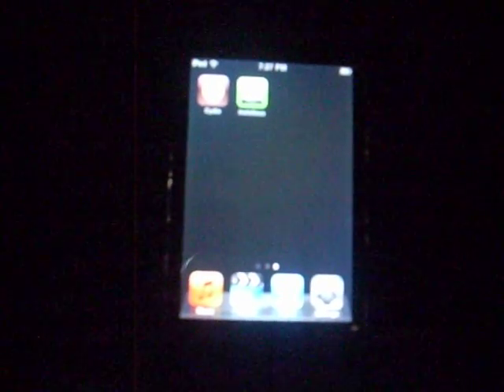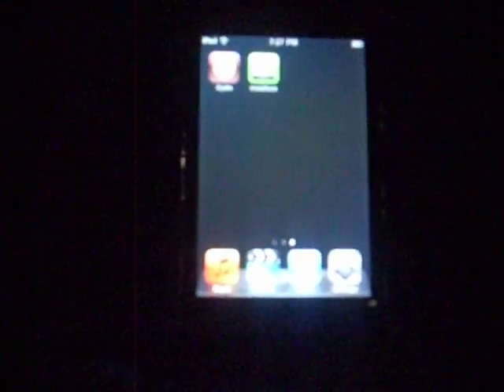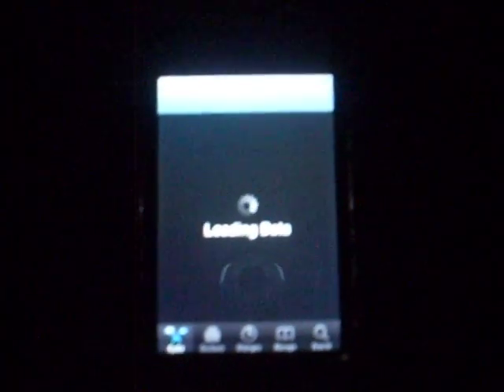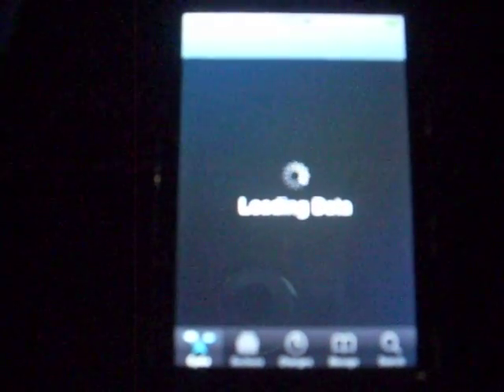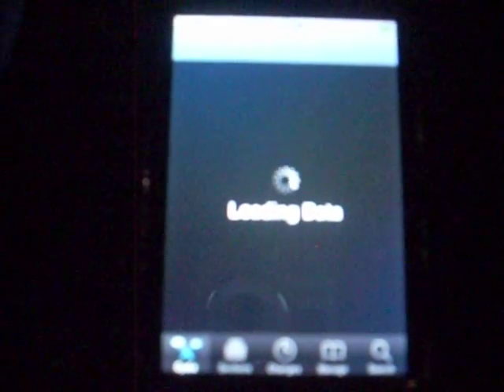how to get movies, tv shows and music on the ipod touch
you got to have a jailbroken ipod touch

go on cydia and search dtunes and install it
then go on search and install mobile theatre
and the you just on on mobile theatre and thats it choose what ever you want